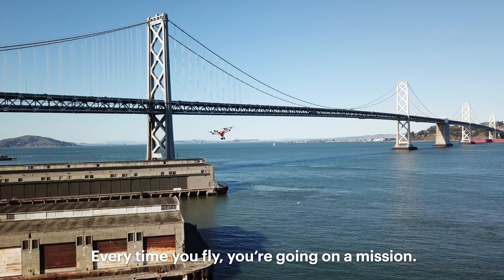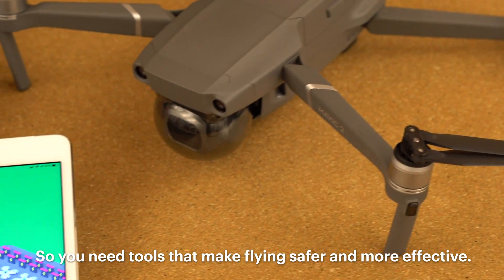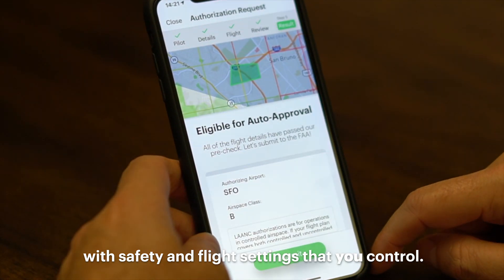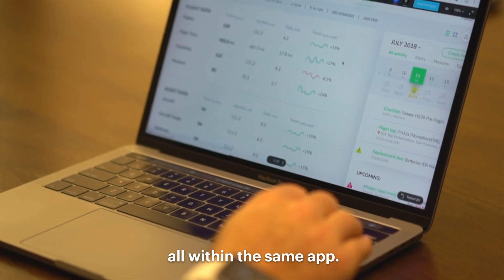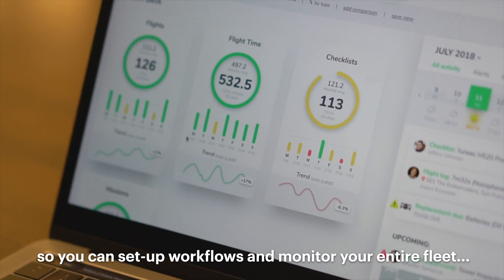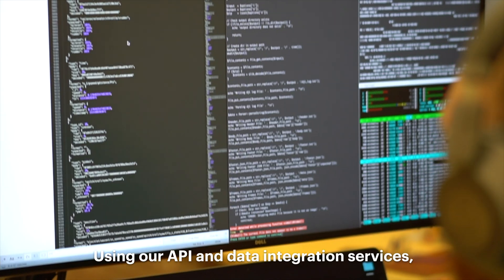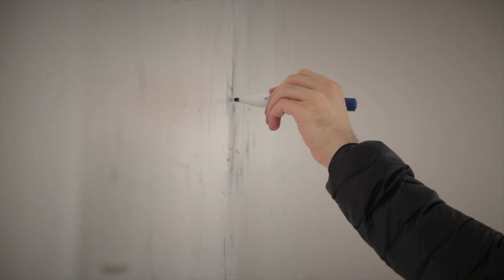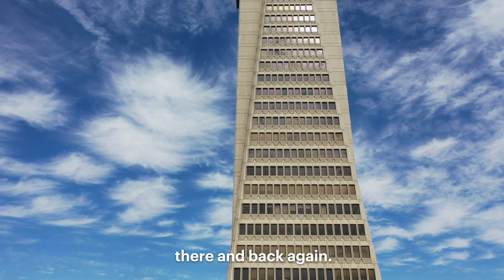Aloft Drone Ops Solutions for Enterprises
Take control of your drone operations - Capture essential data with the safe flying experience pilots love